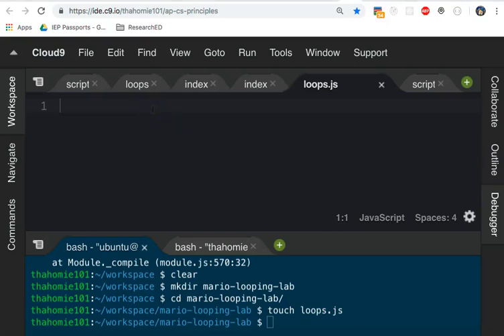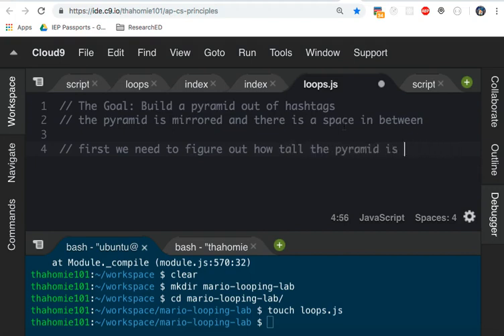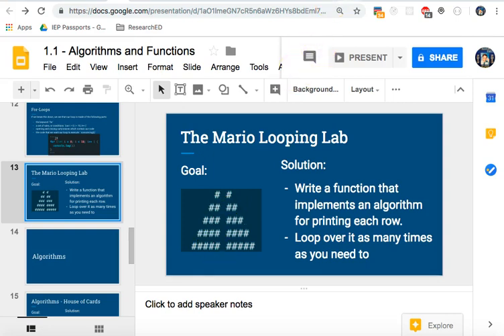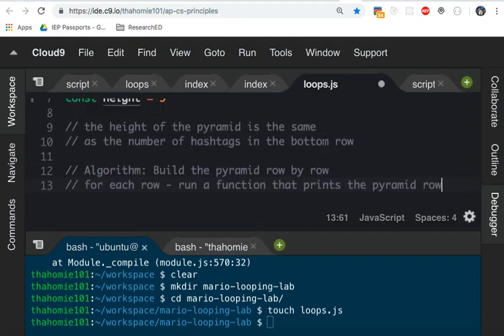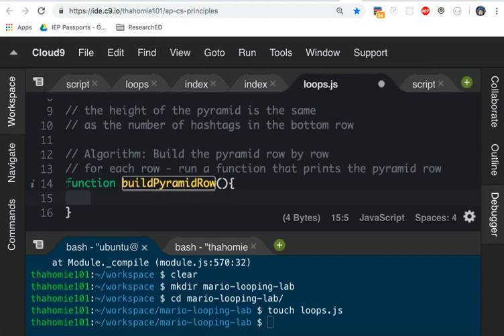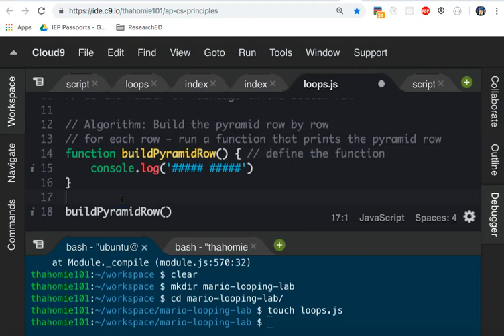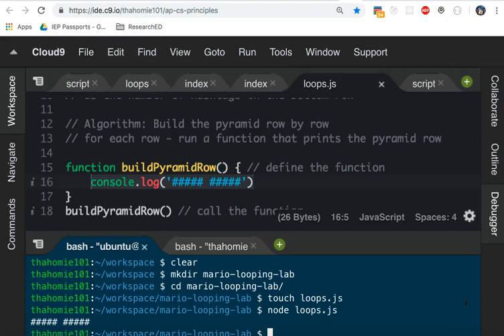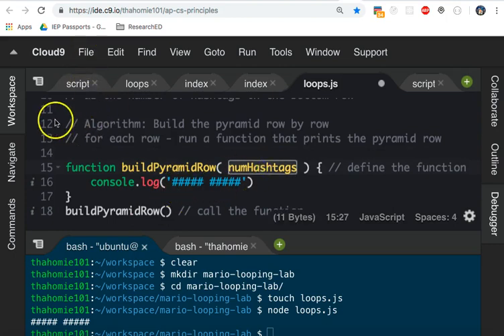JavaScript Mario Pyramid For Loop Lab Part I